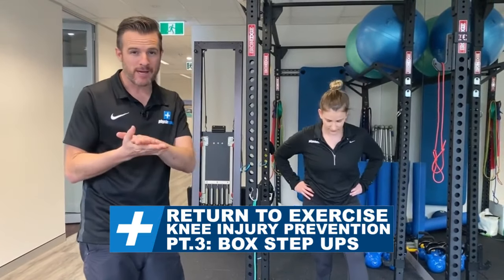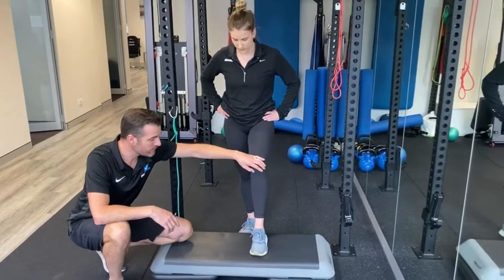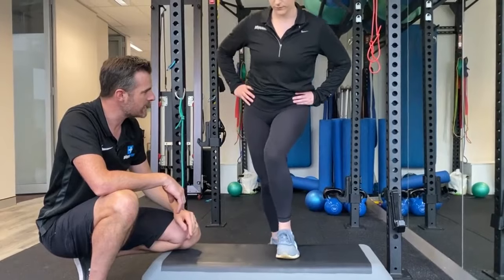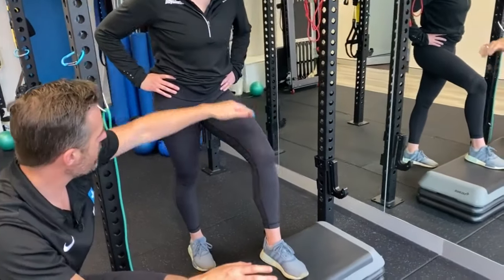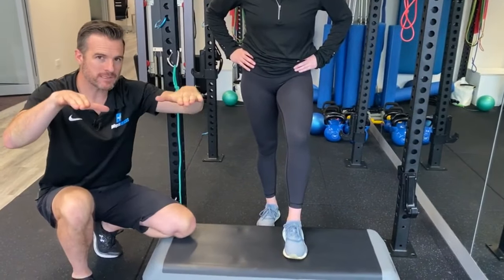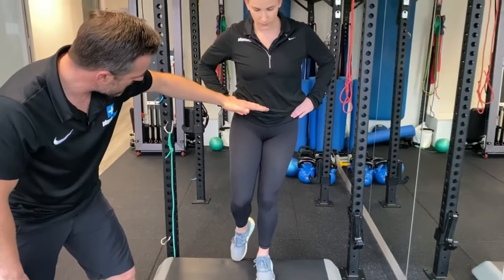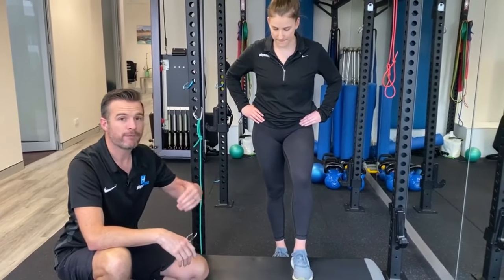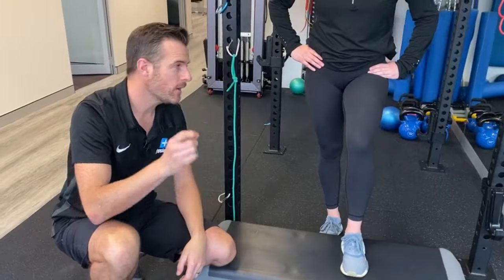Knee pain and injury prevention returning to exercise Pt.3 - Step Ups | Tim Keeley | Physio REHAB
With this one as you are going to be on one leg you are now looking for not just knee position, but the HIP or PELVIS position. What to look for is the opposite side of the pelvis dropping down. If this is happening you'll have a hard time keep the knee in correct alingment under load and stepping up. Might be time for some glute med training in a closed chain single leg position!

With the current global situation many of you maybe starting to head back into the gym - if not already! If you have had some time off from exercise, especially load (like weights and plyometrics) then launching straight back into gym work, running, group exercise classes and boot camps needs to be done with a bit of awareness around your mechanics.

Usually people dont feel mechnical knee pain until a few weeks into a new routine with non-optimum knee movement. Too many weeks of exercises with a pelvis dropping in and a knee rolling in, and then with load can lead produce stress on the knee tissues and eventually pain and injury. This will definitely put a road block in your training - that you have so long yearned to get back into. Dont let this hapen to you!